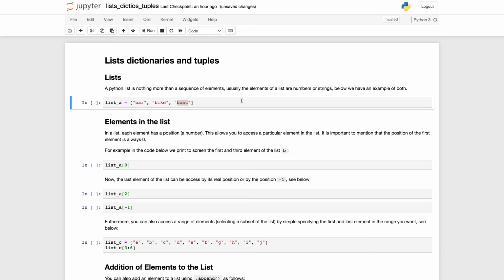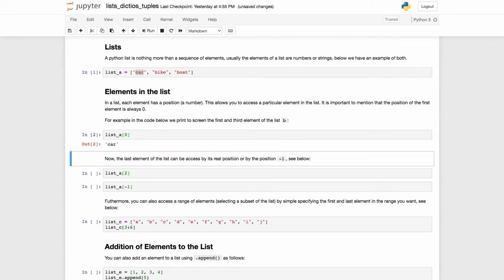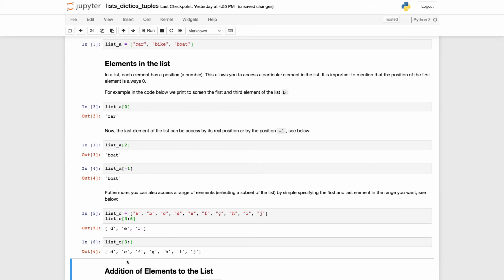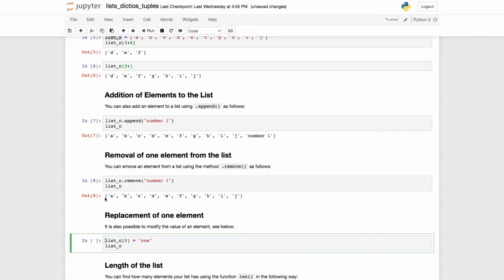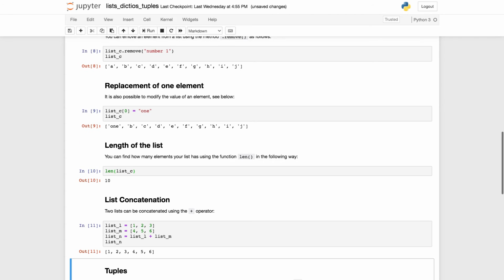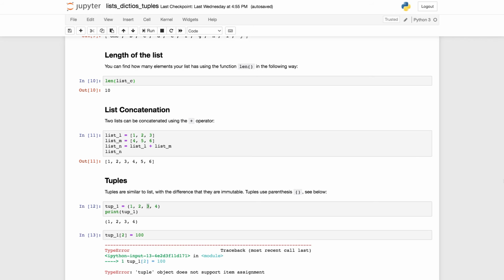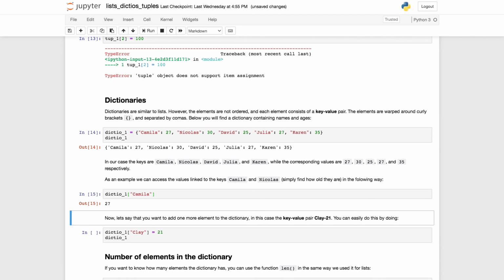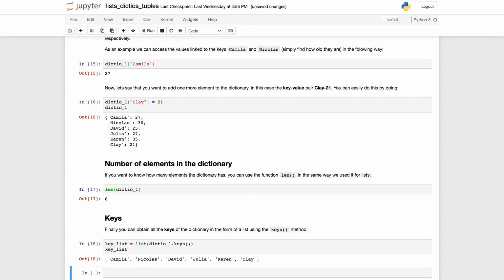lists, tuples and dictionaries in Python